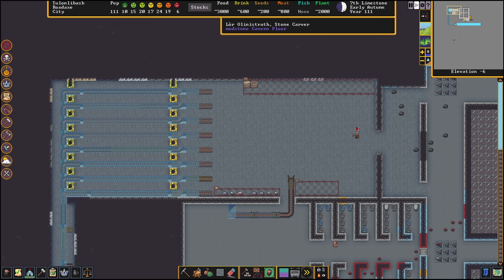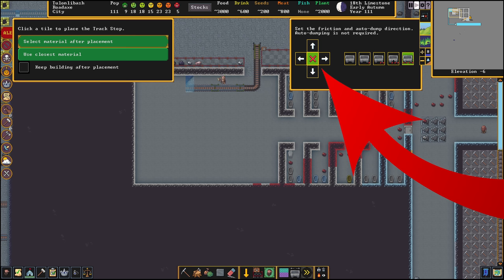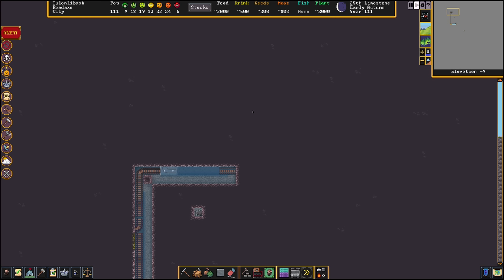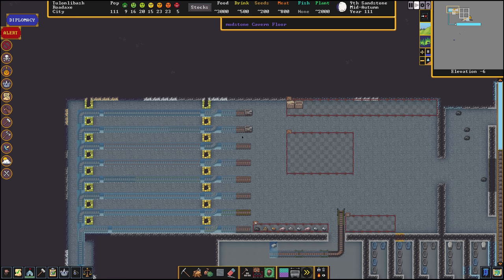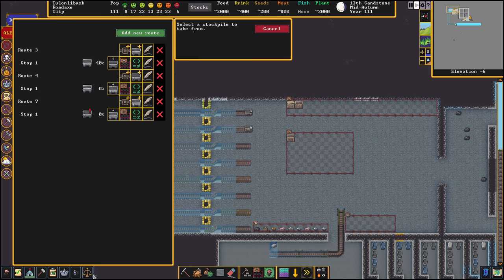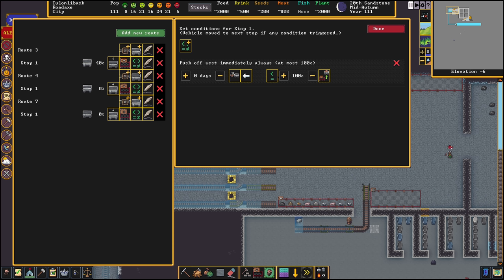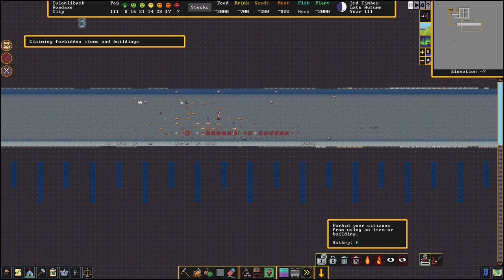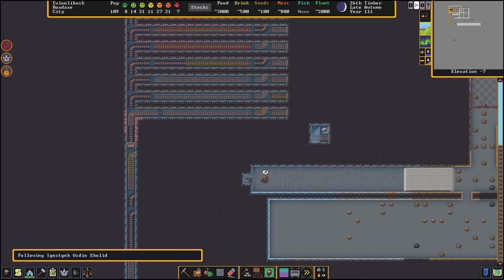MINECART SHOTGUN 🔅 DWARF FORTRESS STEAM 🔅